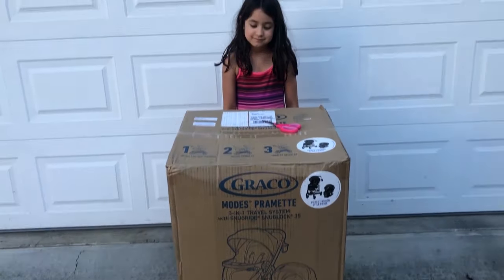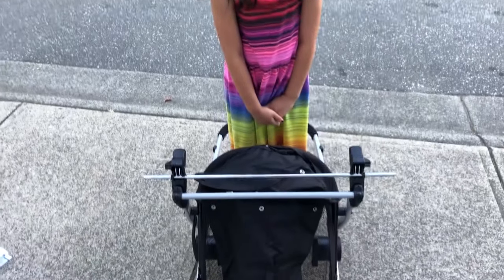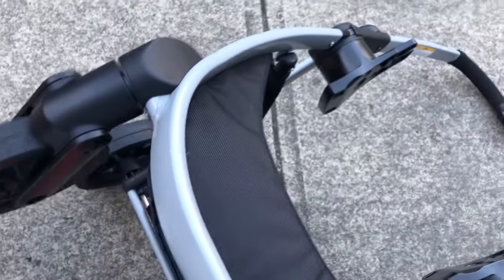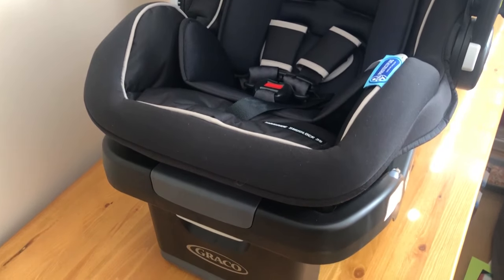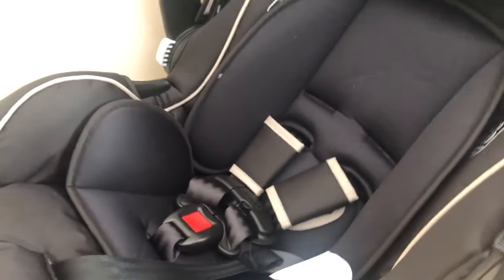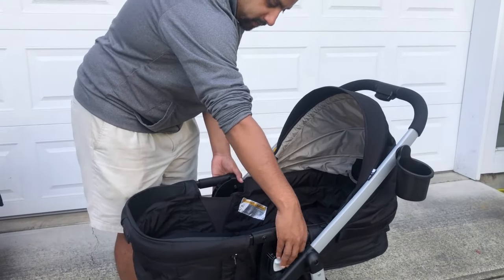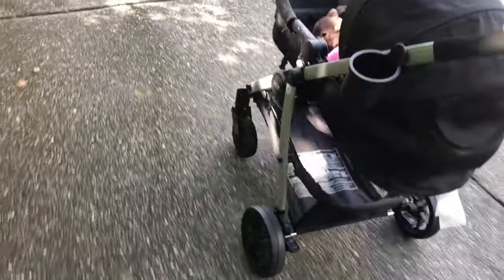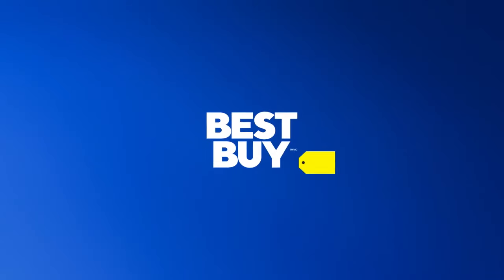Graco Modes Pramette Travel System Review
The Graco Modes Pramette Travel Stroller is a stroller and infant car seat combination with lots of different configurations and choices for your family.